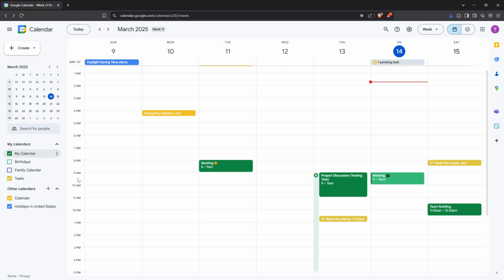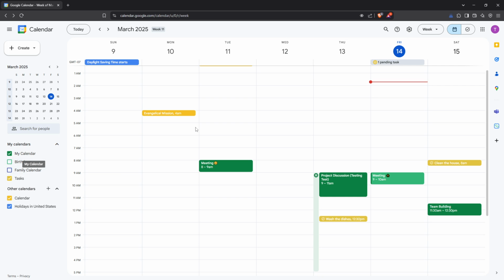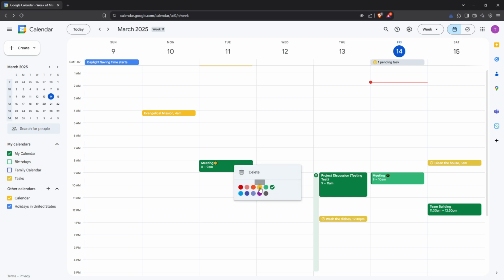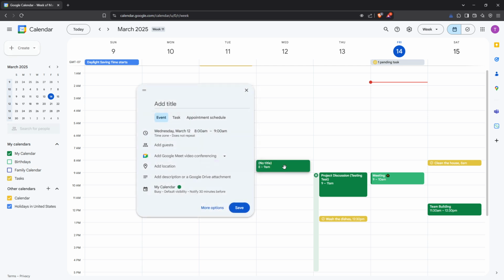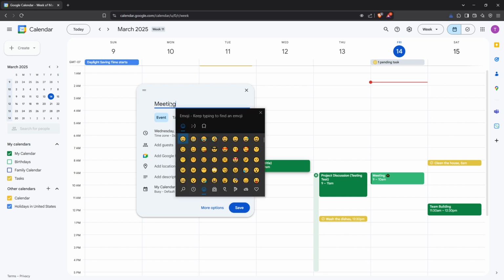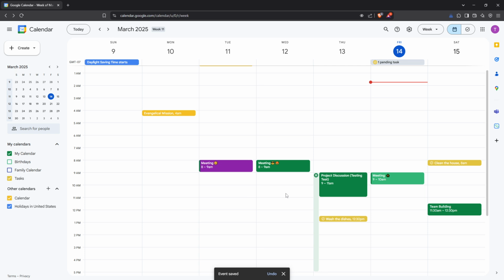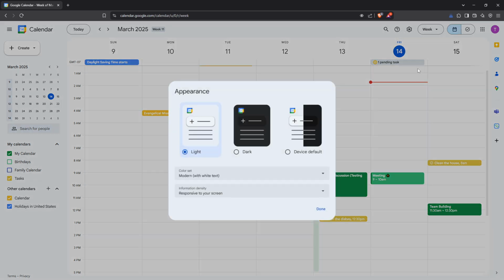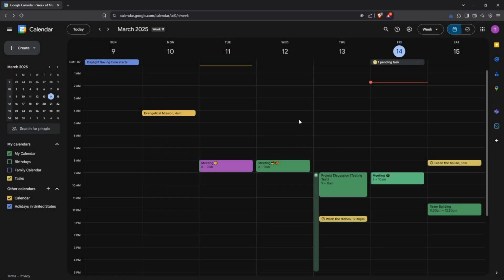How to Make an Aesthetic Google Calendar [2025 Full Guide]